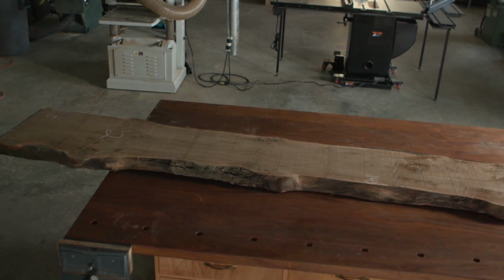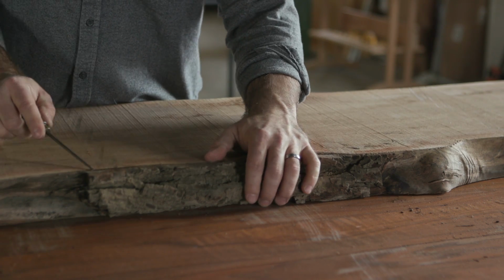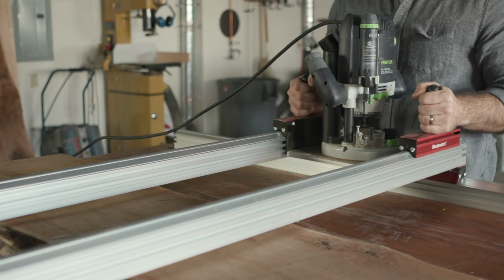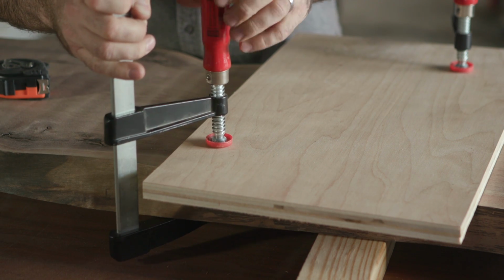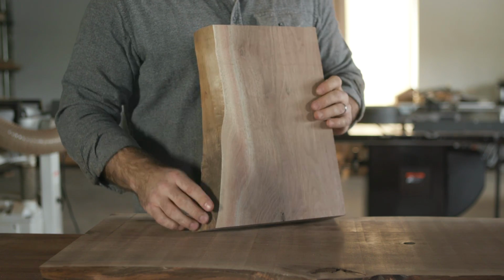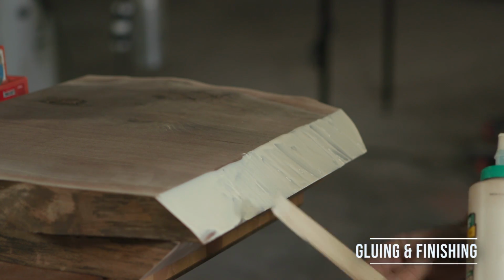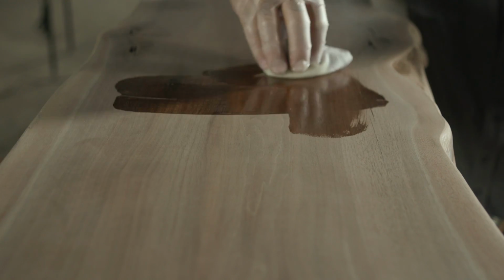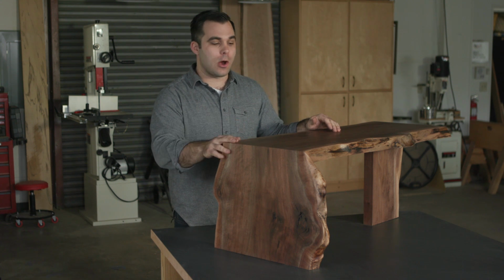Building a Live-Edge Coffee Table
Woodworkers know that the beauty is in the wood, and that's why this live-edge slab coffee table is a beaut! The build is really simple, with only a glued miter joint (made with a circular saw!) and a dowelled leg. Finding the right slab is the trick, and that's why we partnered with Horizon Wood Products to get just the right slab.